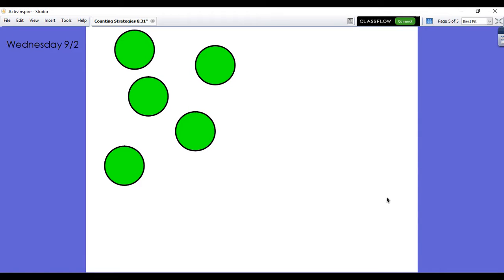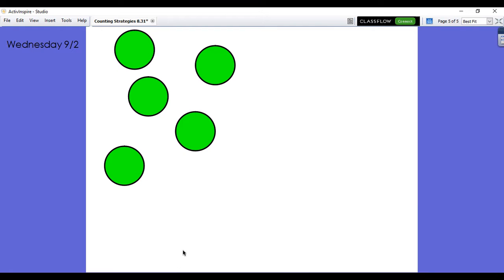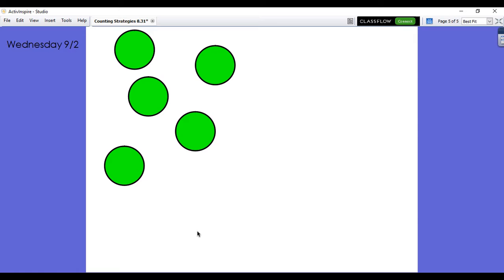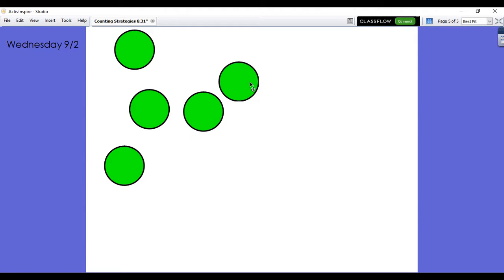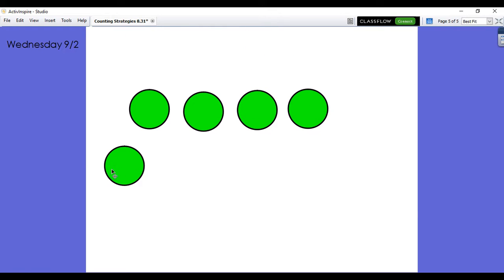Math Explore task: Scattered Counting